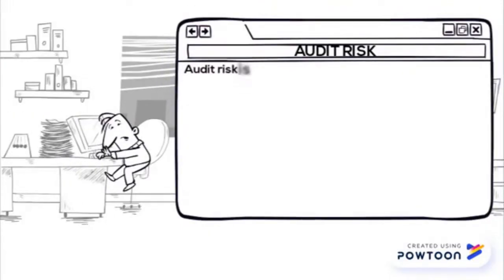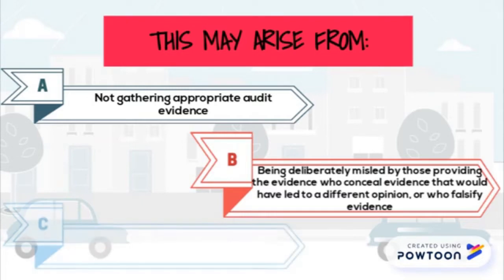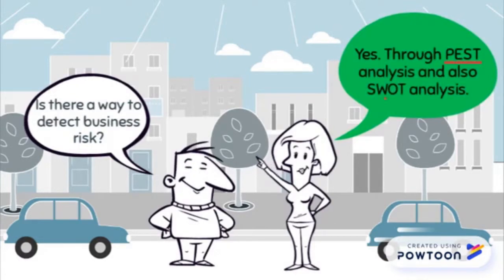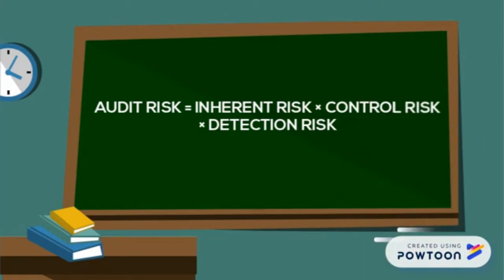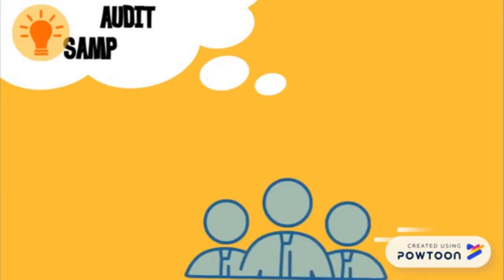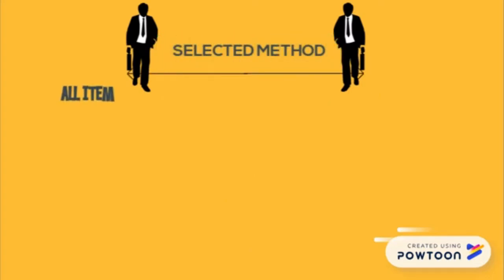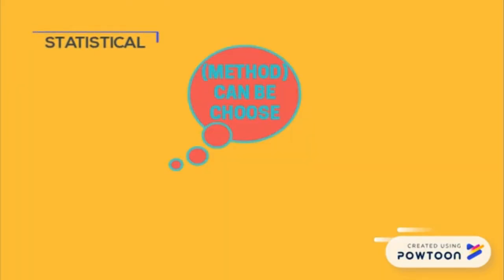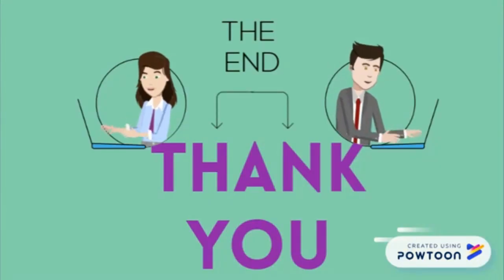AUD339 WEEK 5 (AUDIT PLANNING & FIELDWORK PART 2)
AC1105D GROUP 4 (AUD339)

Group members:
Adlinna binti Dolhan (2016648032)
Afina binti Abu Bakar (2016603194)
Firzanah binti Ahmad Suhaimi (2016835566)
Nur Hazazi bin Abdul Rhani (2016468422)
Nur Maizan binti Mansor (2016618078)
Nur Syawati binti Rahman (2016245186)